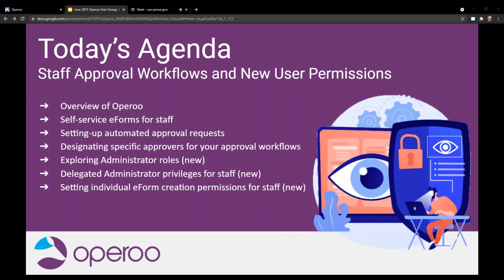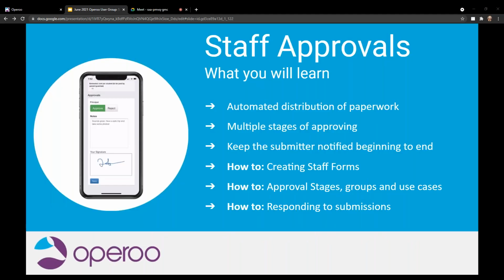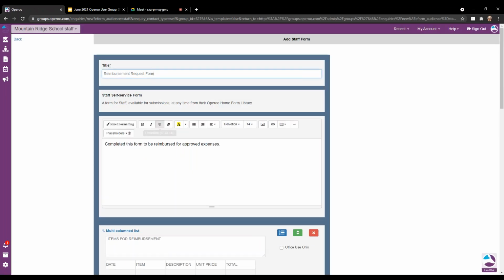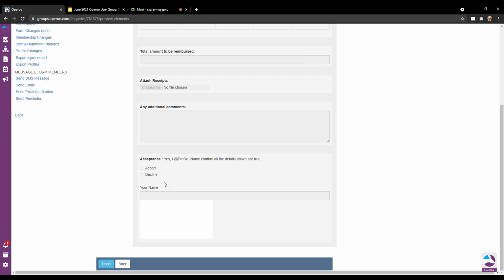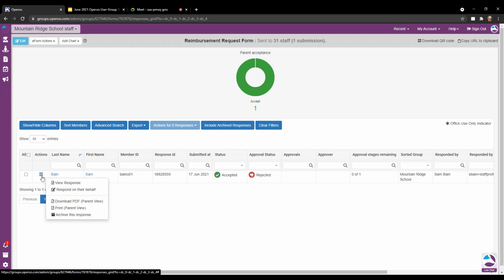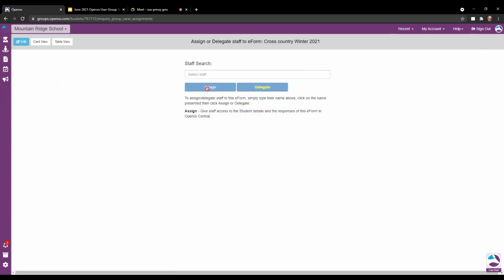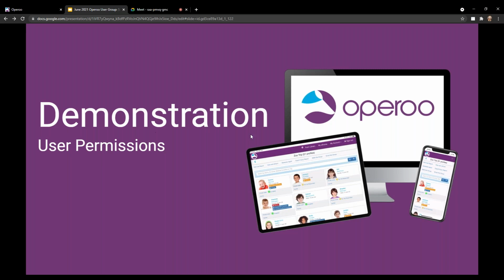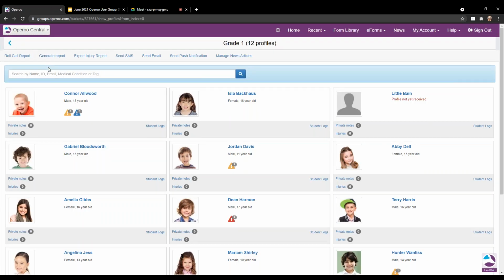Operoo User Group Staff Approval Workflows and User Permissions